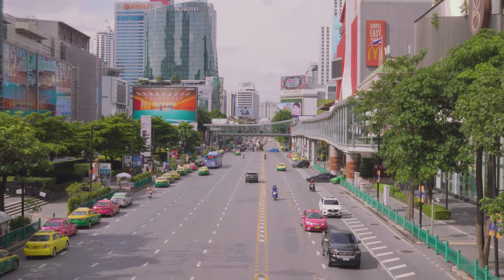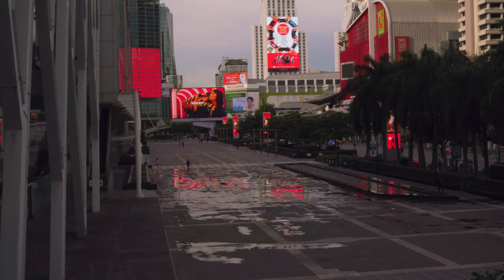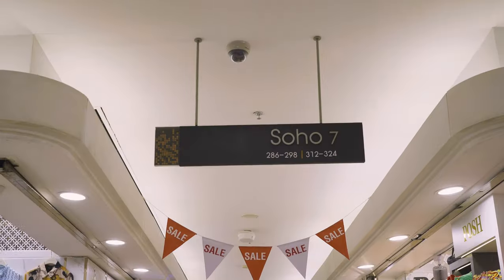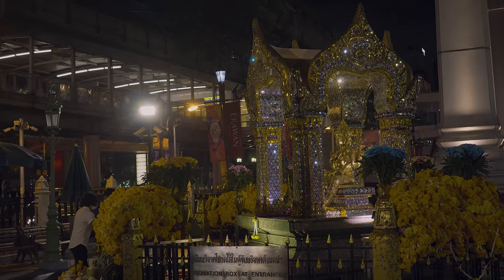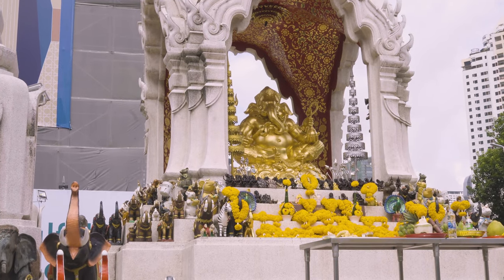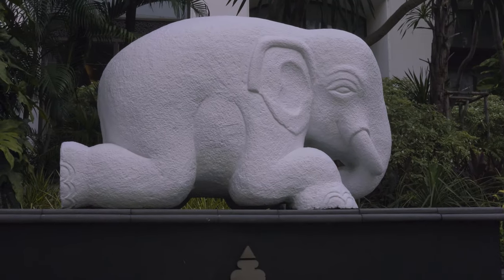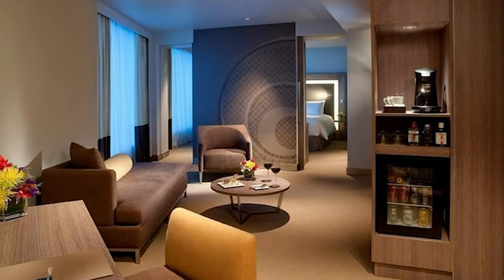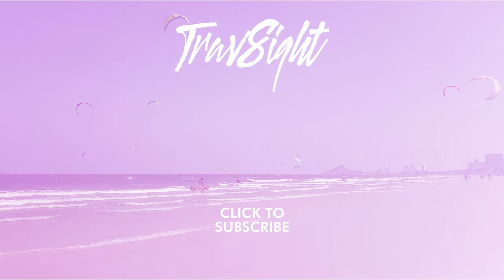Ratchaprasong District Area Guide: Shopping, Shrines & Hotels - Bangkok, Thailand Travel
The Ratchaprasong District is at the heart of Bangkok and should be visited by every traveler; whether it's for the shopping, the sacred shrines, or just the hustle and bustle of one of Bangkok's busiest areas.

In this video we'll go through the best shopping malls, visit each of the 8 scared shrines, and also look at the area's premiere hotels.

Start: Introduction & Overview
01:39: Shopping in Ratchaprasong
05:00: The 8 Sacred Shrines
08:10: Khlong Taxis
08:58: Ratchaprasong Hotels - Where to Stay

Book Ratchaprasong Hotels!